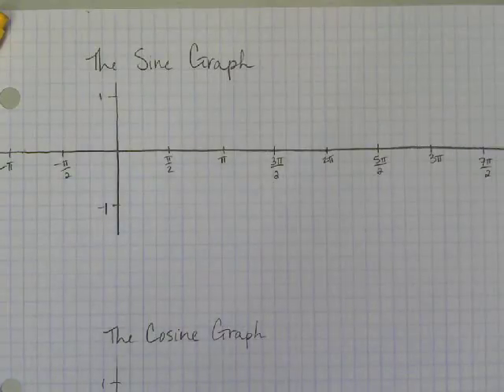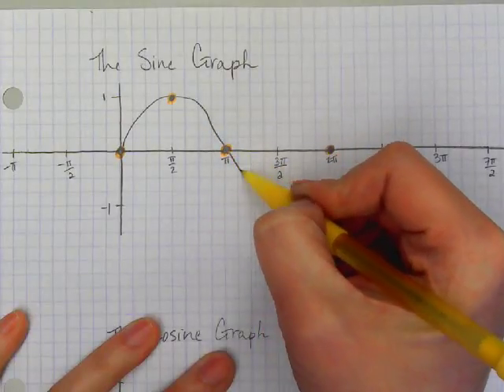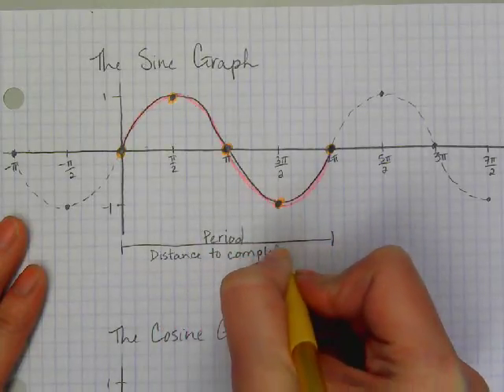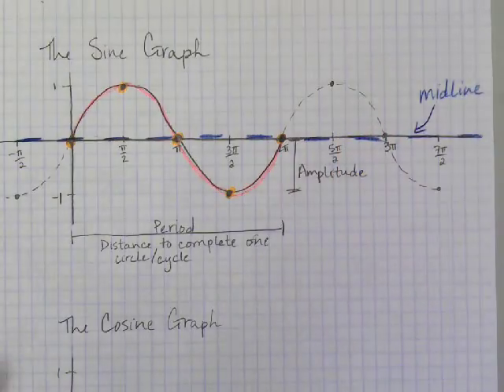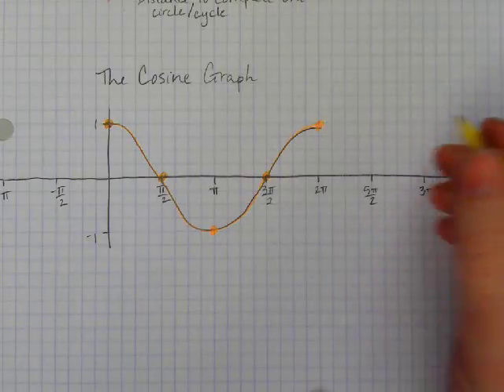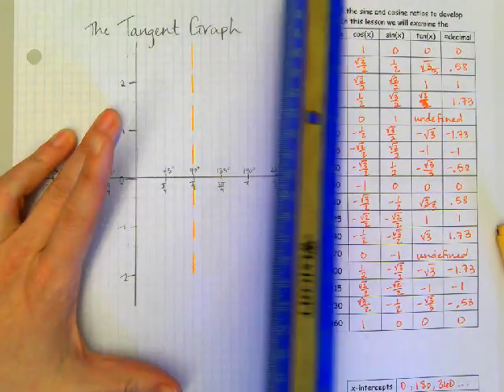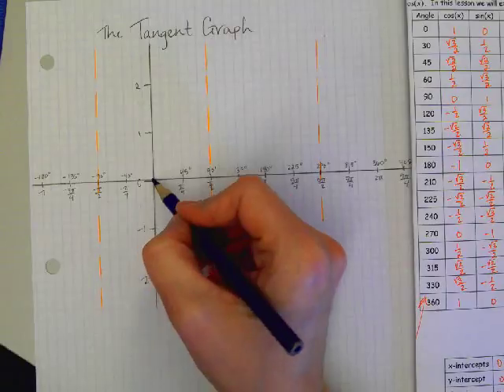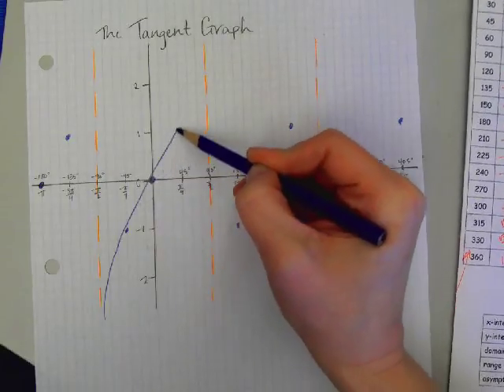AA5 Sine Cosine and Tangent Graph